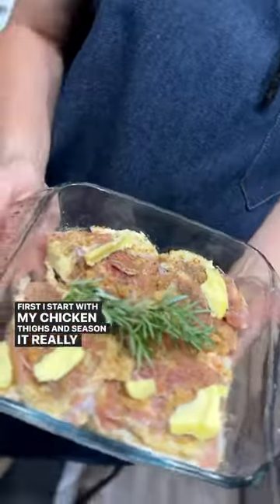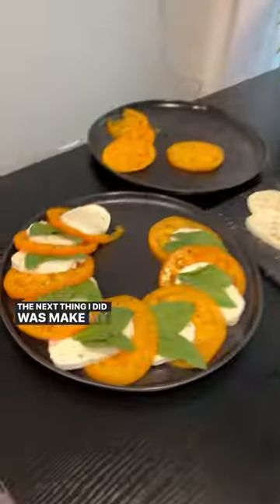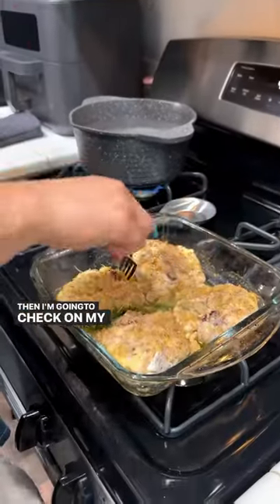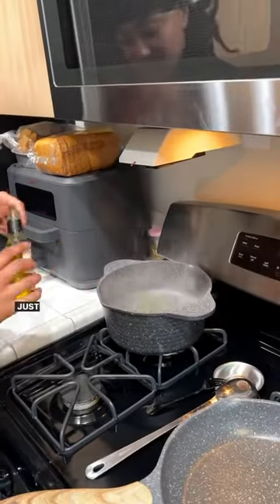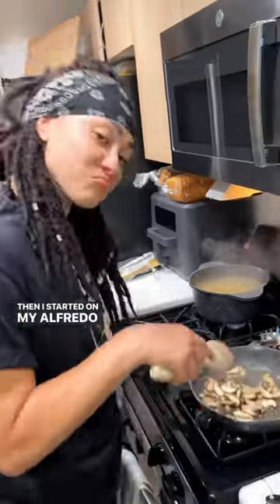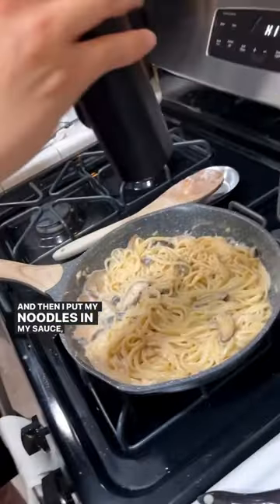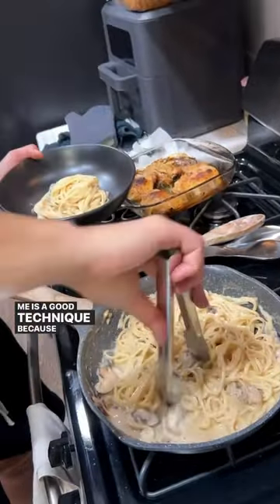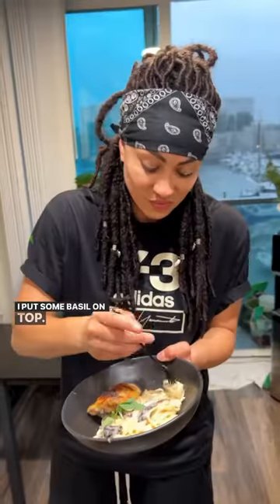Made my Famous Chicken Alfredo😘🤌🏽🔥U want a bite?!